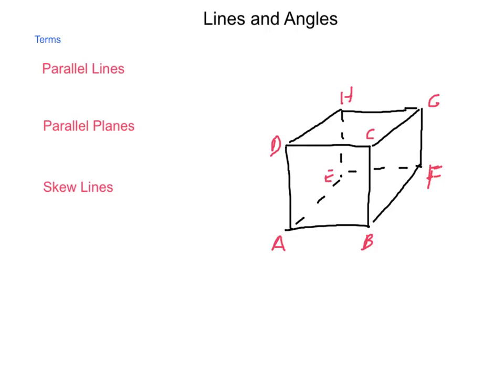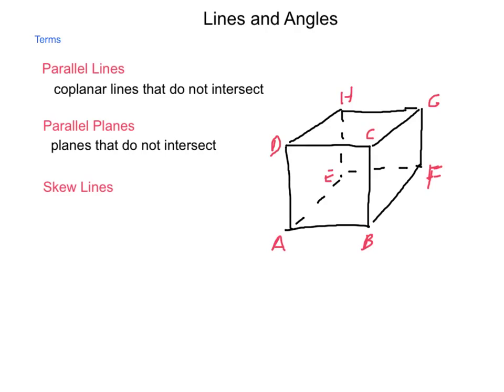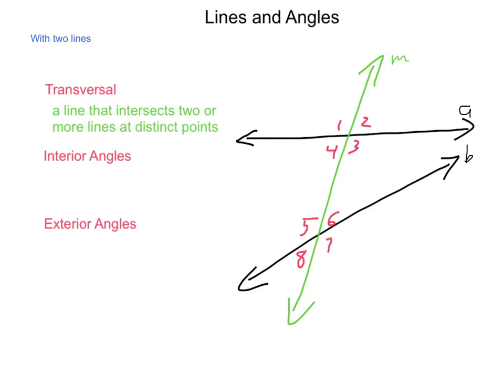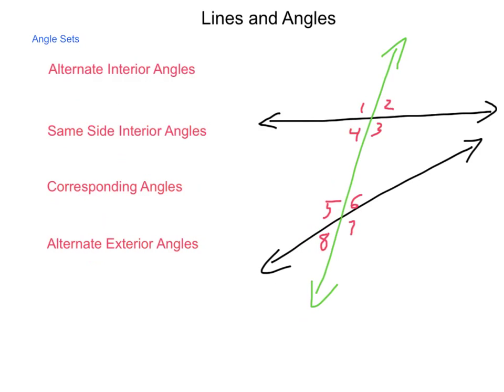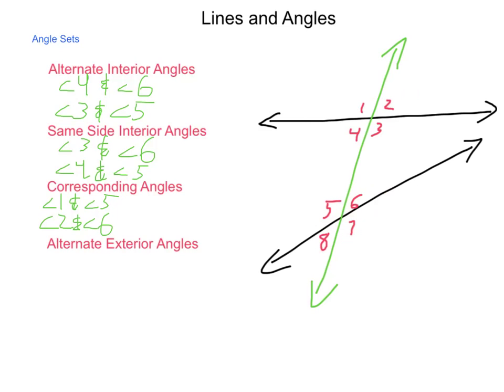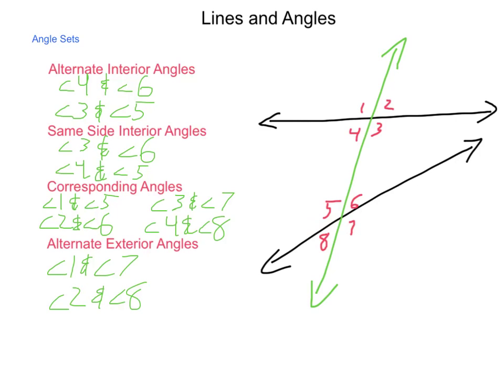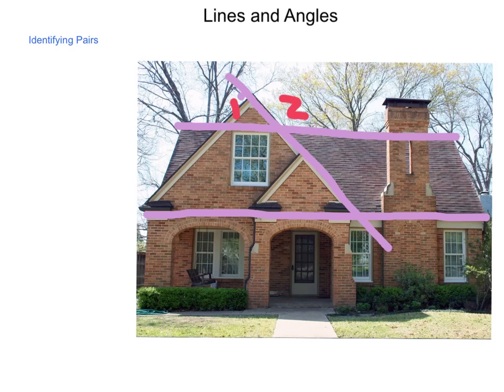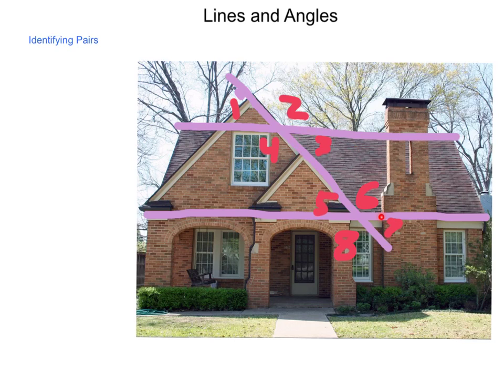Geometry 3.1 Lines and Angles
A look at the vocabulary of lines and transversals including angle relationships that emerge through these situations.